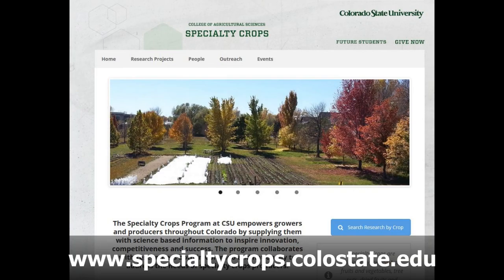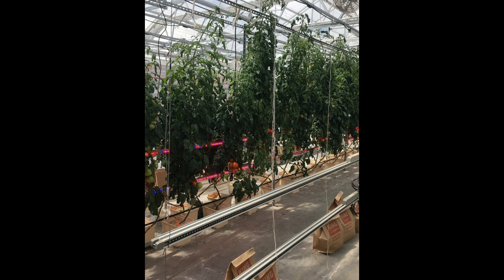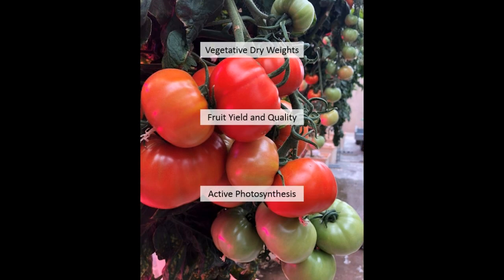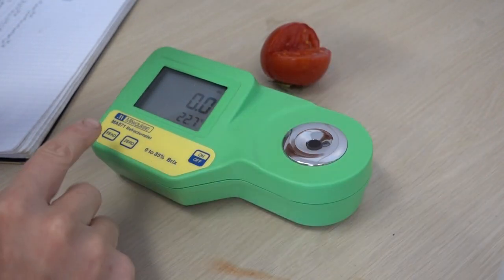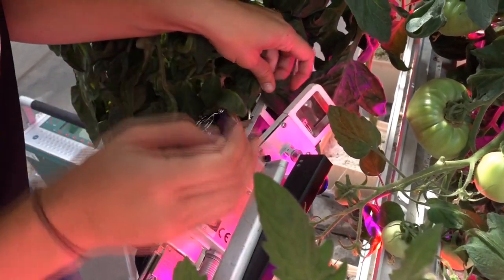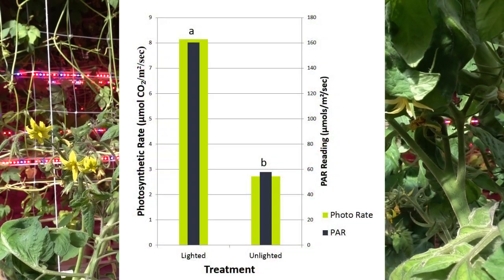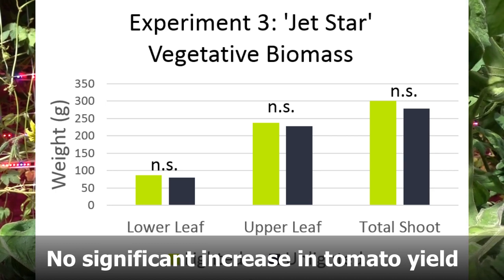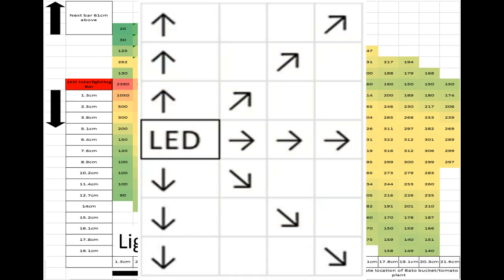Impact of LED interlighting on hydroponic greenhouse tomatoes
Graduate student Tara Burns with The Specialty Crops Program at Colorado State University has been testing out new LED interlighting on hydroponically grown tomatoes.  Produced by Natalie Yoder.